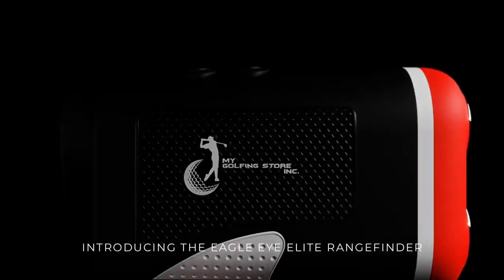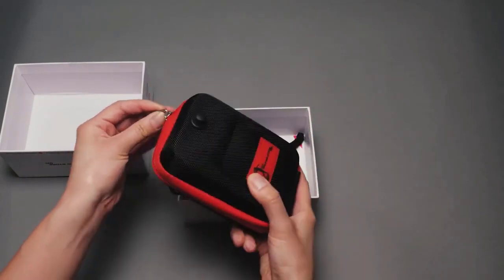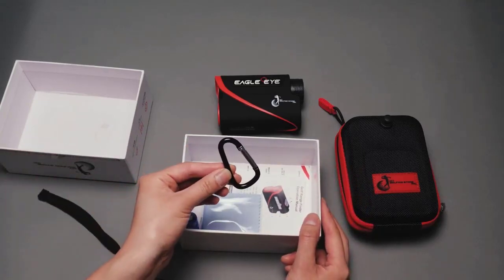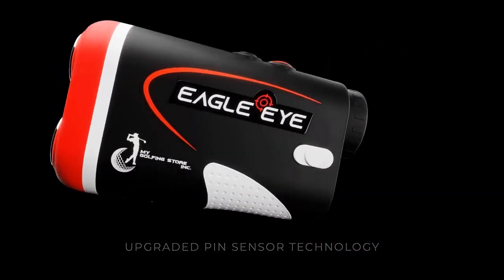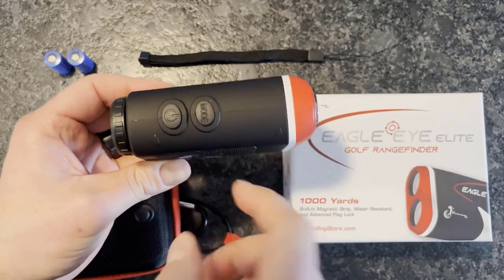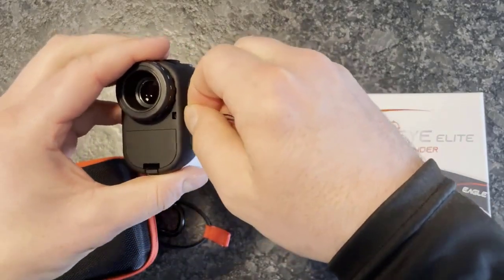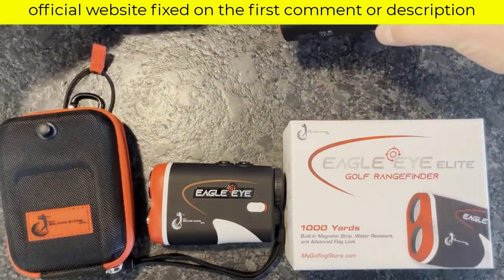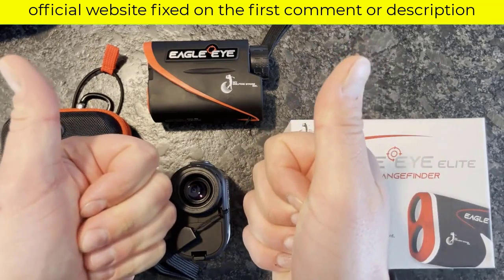Eagle Eye Rangefinder Review – Eagle Eye Rangefinder Amazon – How to Use Eagle Eye Rangefinder Golf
Eagle Eye Rangefinder Review – Eagle Eye Rangefinder Amazon – How to Use Eagle Eye Rangefinder

My Golfing Store Gen 3 Eagle Eye Laser Golf Rangefinder with Slope and Jolt Technology - 800 Yards Distance - Fast Focus System With Scan, Pin, and Speed Modes - 6X Magnification and Multilayer Optics.

Upgraded Gen 3 technology: Our Eagle Eye Golf Rangefinder operates on the latest 2022 technology to measure up to 800 yards at a 99.9% accuracy rate. This range finder comes with a slope calibration system for accurate uphill and downhill shots. Its precise pin sensor offers rapid target acquisition that can lock a yard flag amid overlapping subjects, hazards, and wooded areas.
Military-grade design and technology: Choose from the continuous scan, golf, and speed modes through our easy-read, ultra-clear HD display. Eagle Eye is built to last with a highly durable, water-resistant and dust-resistant body. Only weighs 0.75 lbs with 6.25 × 5 × 2.5 inches dimensions for easy surveying without the extra weight and bulk.
Easy functionality: Compared to other brands, Eagle Eye requires no configuration and is ready to use when out on the course. Digitizing golf is the new norm. From the golf swing analyzer, golf GPS watch to a radar gun, the sport is gearing towards innovative technologies to make things easier for golfers. But these could entail some difficulty figuring out. Which is why the Eagle Eye is always a competitive and practical option on the market.
Budget-wise alternative: Want to slash several strokes off your game? Well, you could buy cutting-edge golf clubs and golf balls. Sure those are good options but will cost you thousands of dollars. So work around your budget and slash several strokes with Eagle Eye Golf Rangefinder. It gives you pinpoint accurate distances and allows you to choose the best club and swing with confidence as you drop the ball within inches of the hole.
Your satisfaction is our priority: At My Golfing Store, we want to help aspiring golfers train and reach their maximum potential by shaving several strokes off their game. We’re always happy to help!

Eagle Eye Rangefinder Review – Reviews Eagle Eye Rangefinder – How to Use Eagle Eye Rangefinder Golf